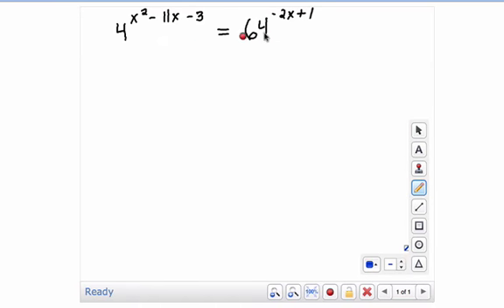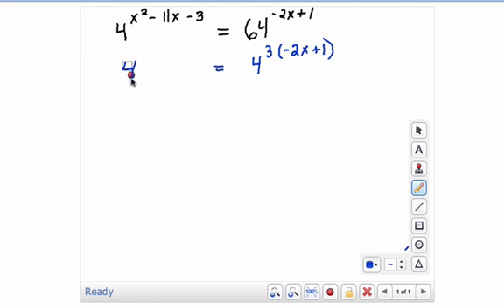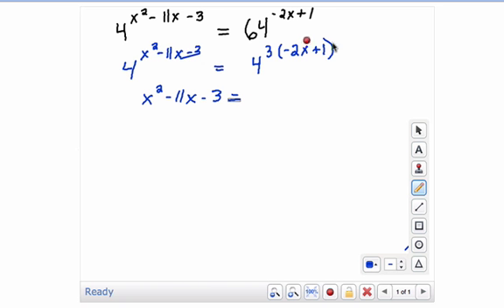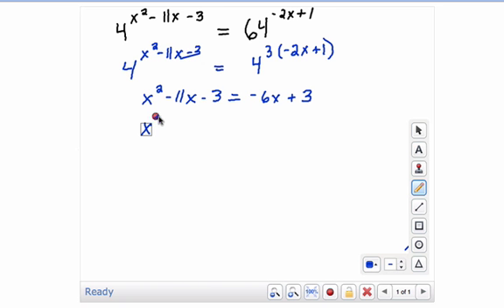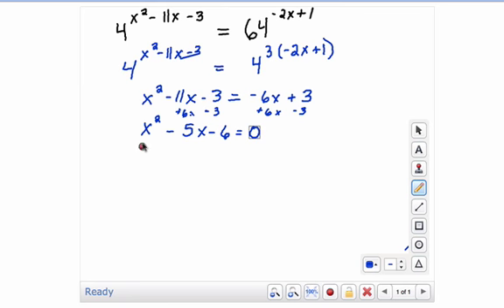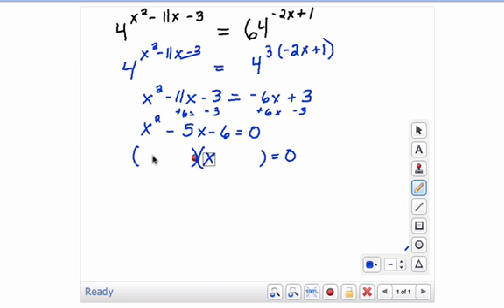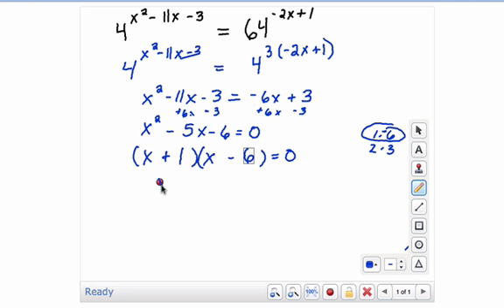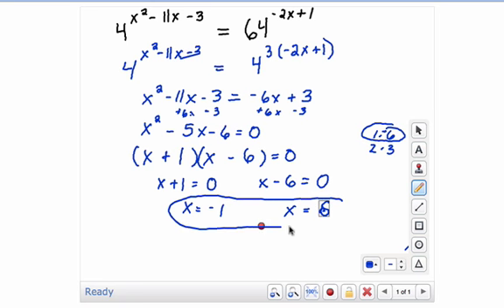Exp_eq_type2.mov